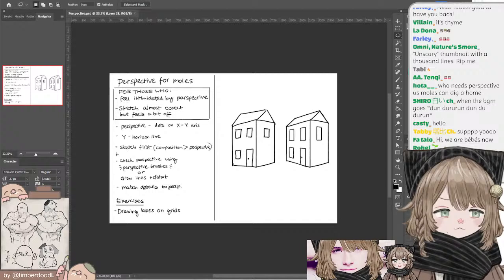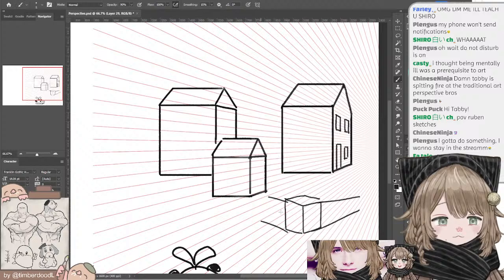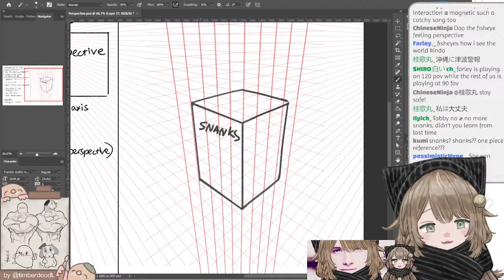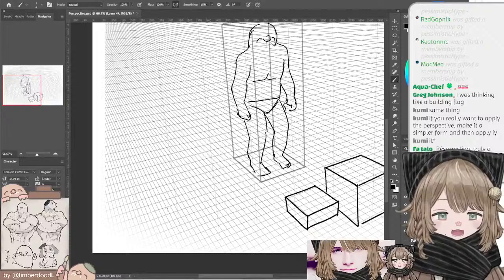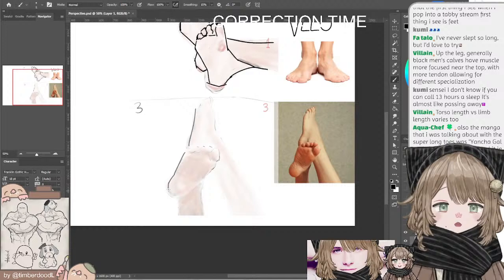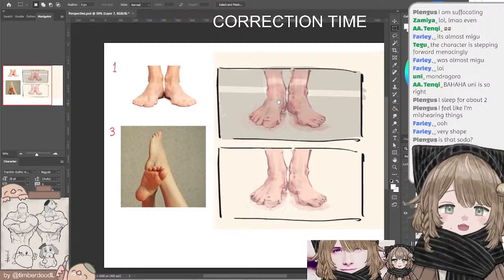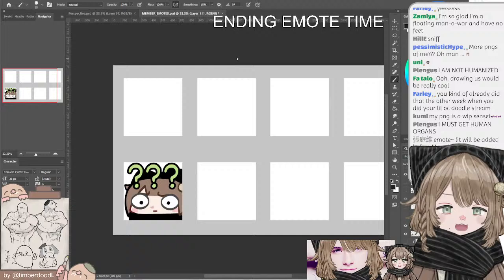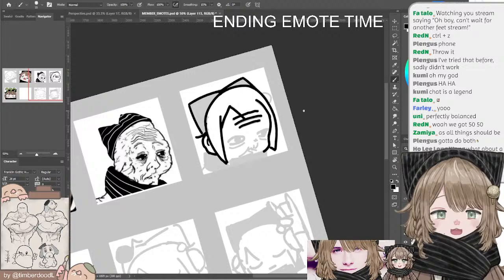【DRAWING】Unscary Perspective【Tabby | Vtuber】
Non-intimidating ways to introduce perspective to your work!

🔓singing practice 🔓exclusive art process(mic-off studio time)
🔓gameplay & group draw 🔓emotes

SCHEDULE
TUE-THUR afternoon (PT)

Not necessary but always appreciated! (人´∀`)

INTRO
Hai-ho! I am Tabby/塔比, a star-nosed mole!
Here to chat and show my art process!

RULES AND INFO
Be respectful and friendly
ENG粵中⭕️  日本語🤏
Drawing tools - Photoshop, Huion Inspiroy Dial 2
Type ⛏️ to show your support!